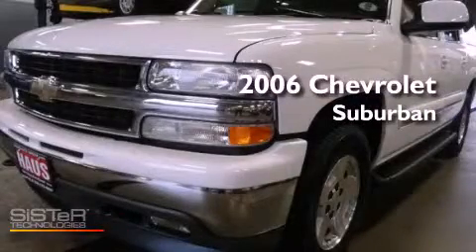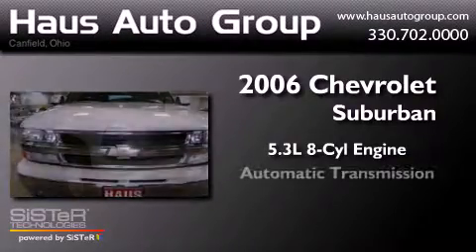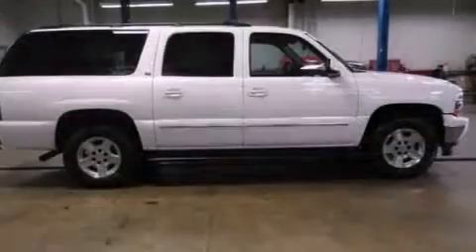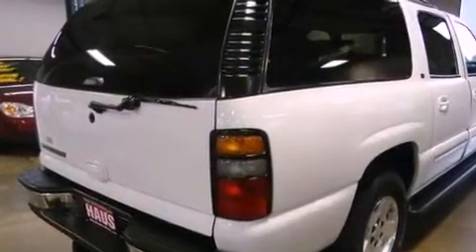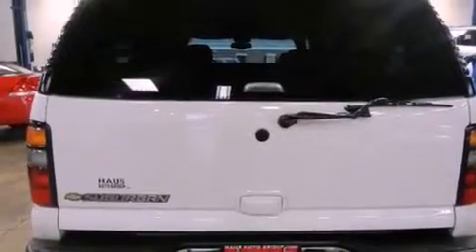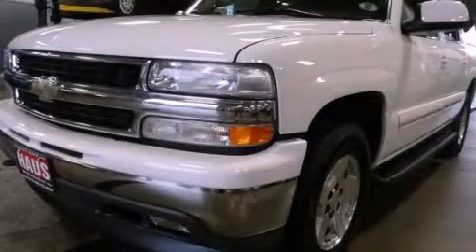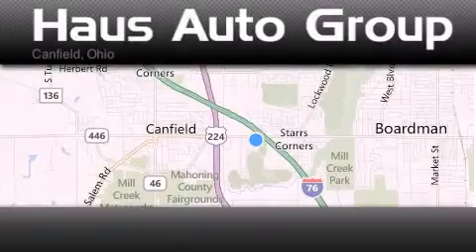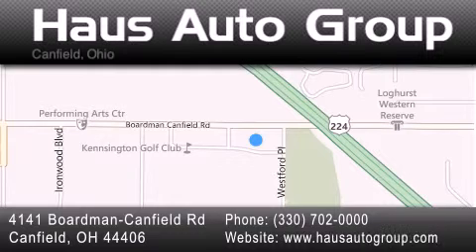2006 Chevrolet Suburban Youngstown OH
Year : 2006
 Make : Chevrolet
 Model : Suburban
 Engine : 5.3L V8 SFI Flex
 Trans . : Automatic
 Exterior : Other
 Miles : 85,520
 Interior : Other
 Stock : CH635A